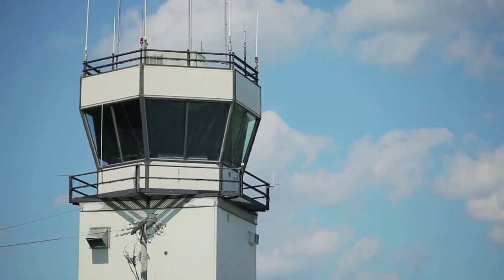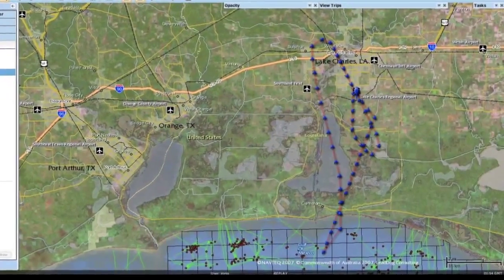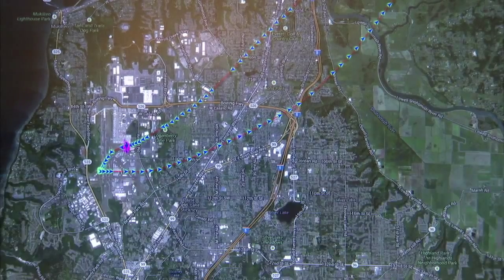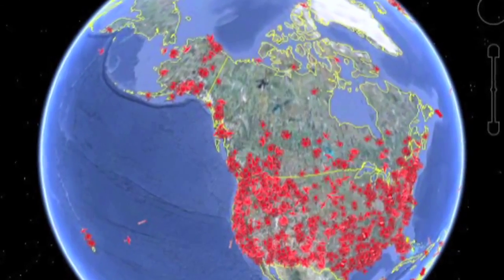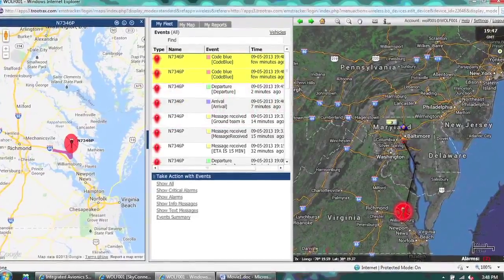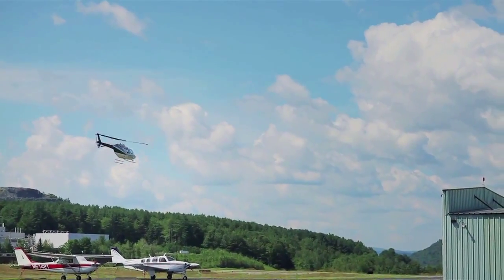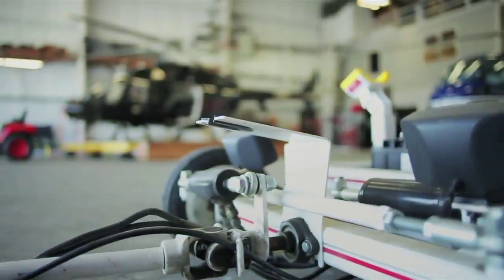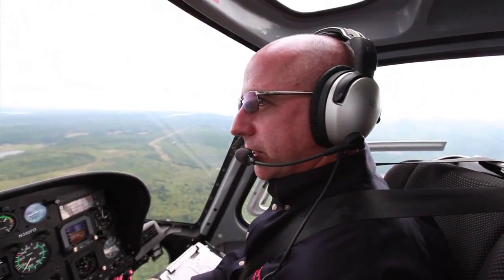Honeywell Sky Connect Tracker III | Training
The Sky Connect Tracker satellite communications system delivers powerful mission management capabilities to enhance helicopter operation. The system provides tracking, voice, text and mapping solutions for the offshore oil, aerial firefighting and emergency medical operators. In addition to supporting efficient and effective fleet management, Sky Connect provides constant awareness of the location and flight status of each aircraft and can automatically report urgent or emergency conditions.